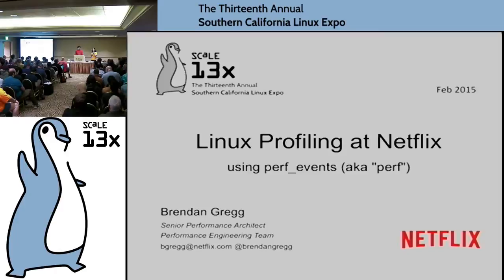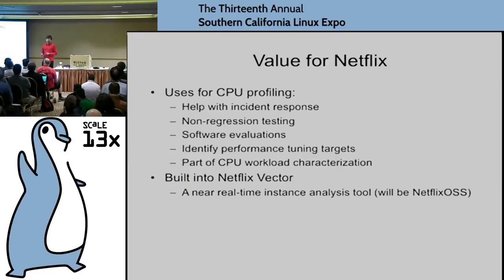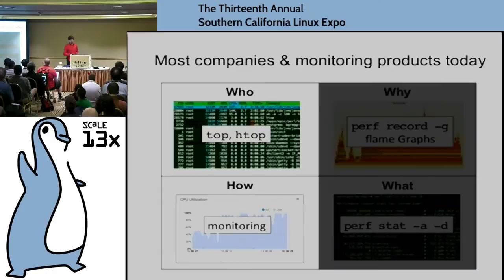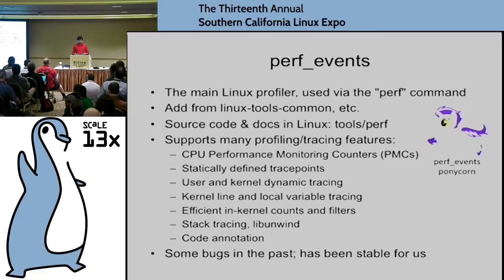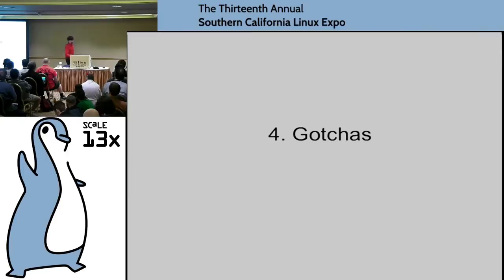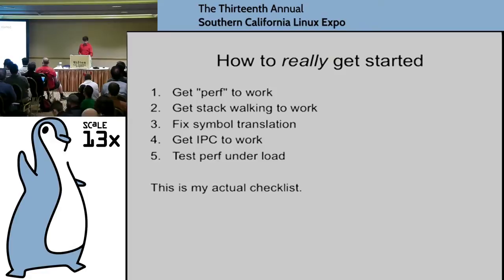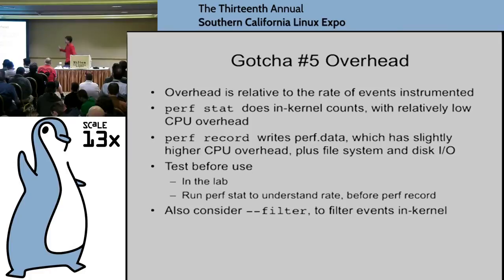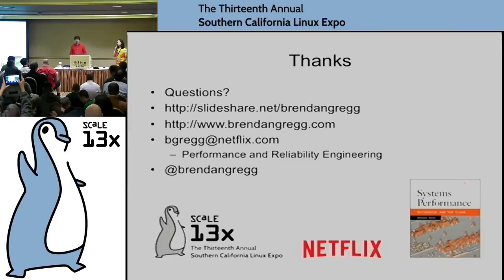Brendan Gregg - Linux Profiling at Netflix - SCALE 13x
Profiling can show what your Linux kernel and appliacations are doing in detail, across all software stack layers. This talk shows how we are using Linux perf_events (aka "perf") and flame graphs at Netflix to understand CPU usage in detail, to optimize our cloud usage, solve performance issues, and identify regressions. This will be more than just an intro: profiling difficult targets, including Java and Node.js, will be covered, which includes ways to resolve JITed symbols and broken stacks. Included are the easy examples, the hard, and the cutting edge.